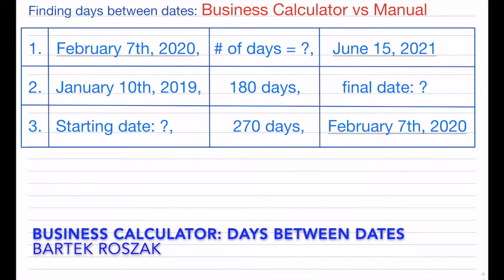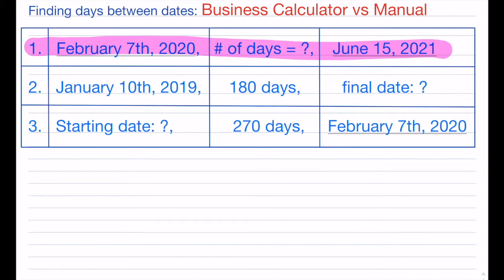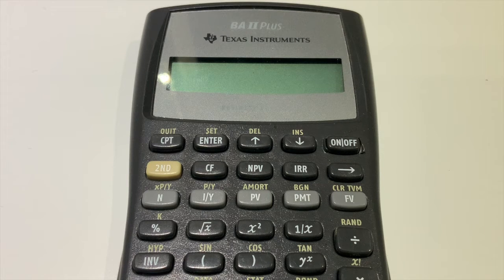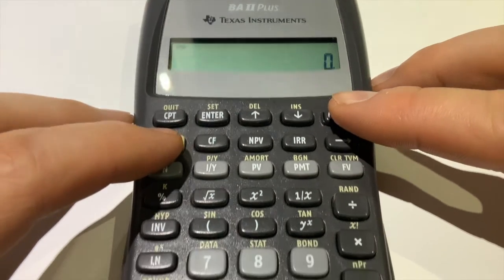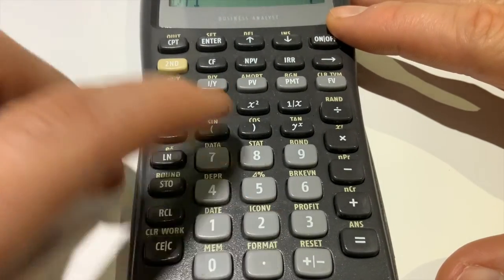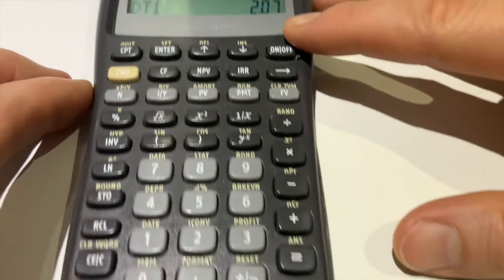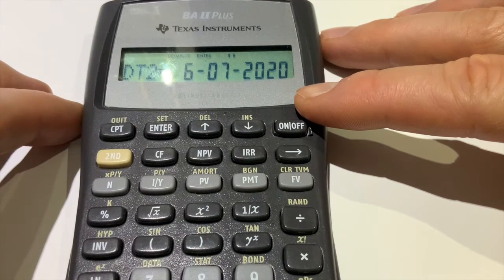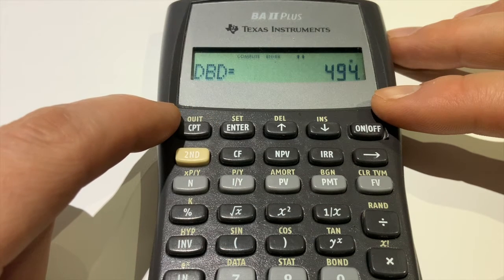Business Calculator BA II Plus, finding days and dates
Using a Business Analyst Calculator (BA II) to find:
* the number of days
* the ending date
* the starting date
and a comparison to the manual method without a calculator.